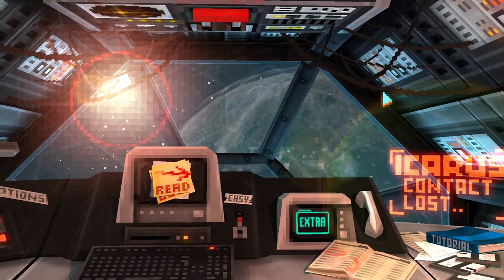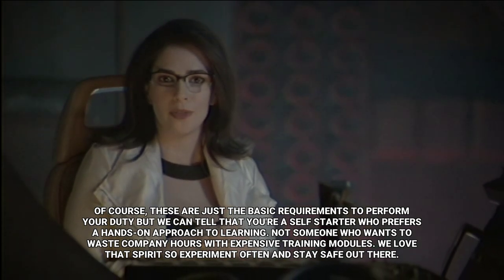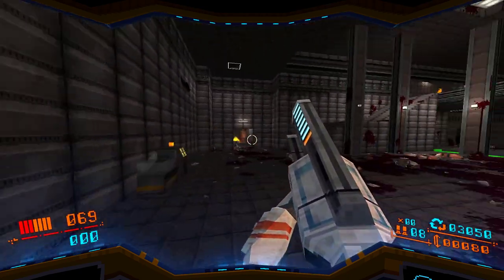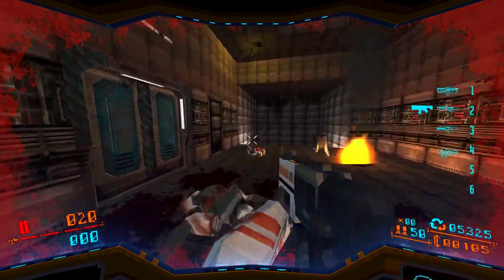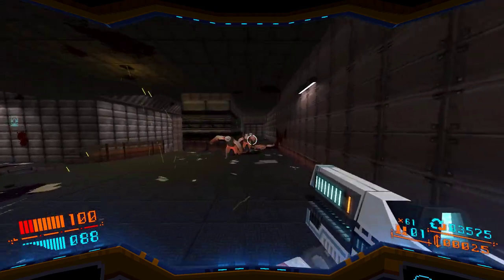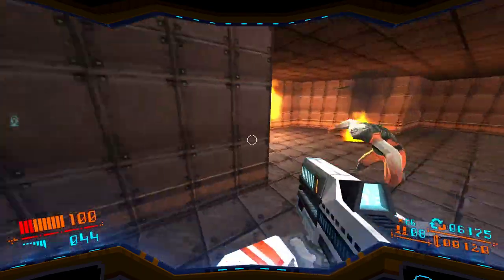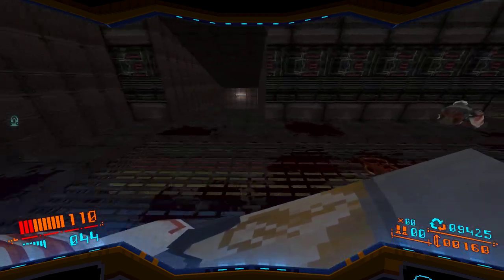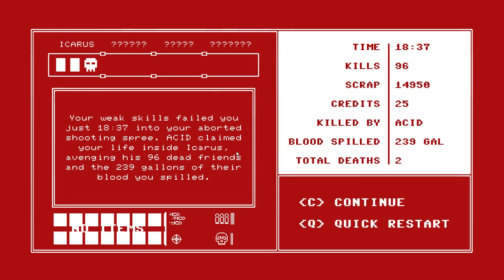Let's Play STRAFE - Episode 1 - Basic Training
STRAFE is a retro first-person shooter modelled on the old arcade style, with a
simple plot and a focus on shooting stuff until it stops moving.

It is also modelled on the more modern roguelite idea of short runs,
procedurally generated, so every run is different and the actual game is a
challenge.

Watch me get to grips with this new game with unexplained mechanics!

► Social media!